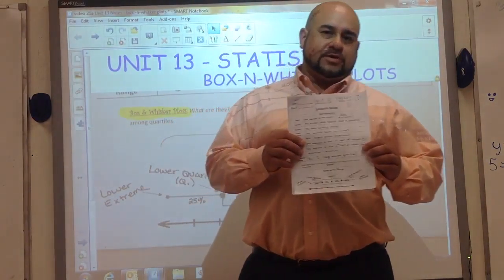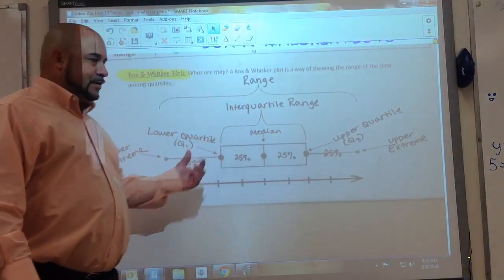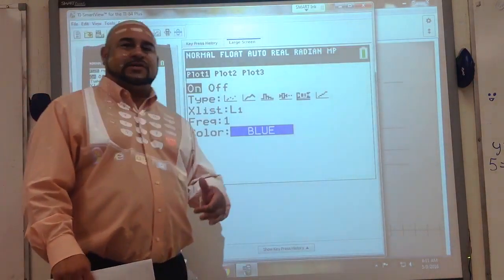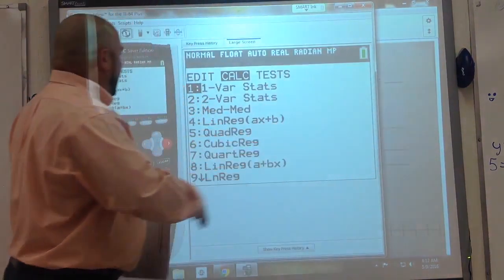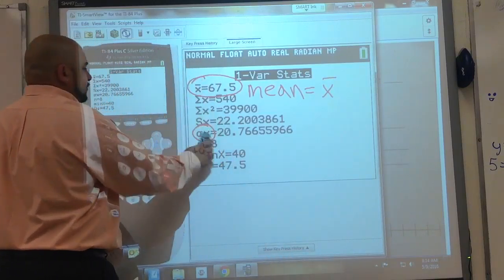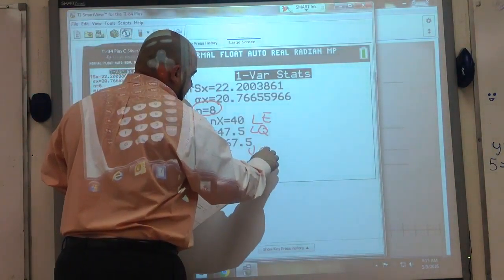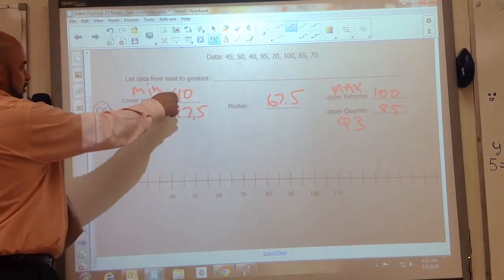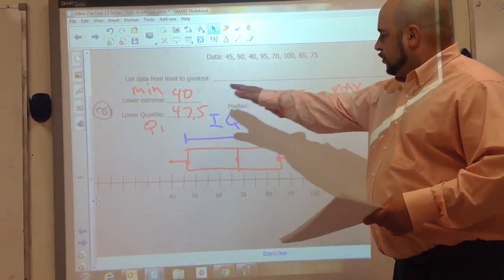box -n- whisker plots